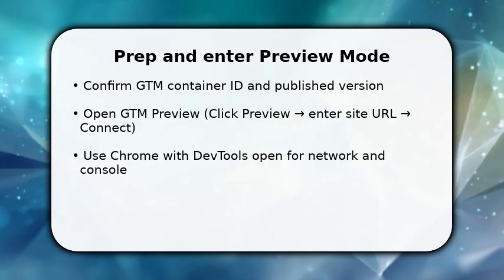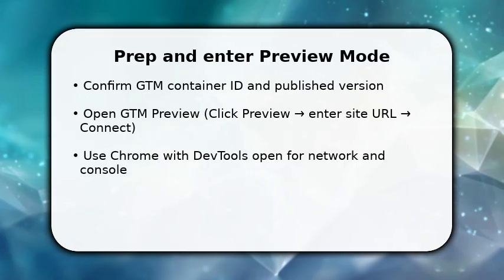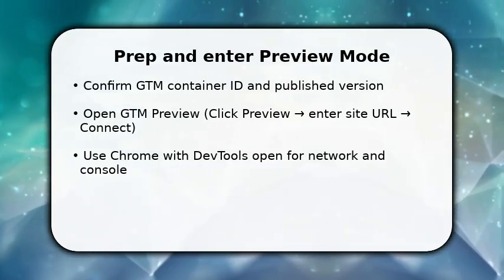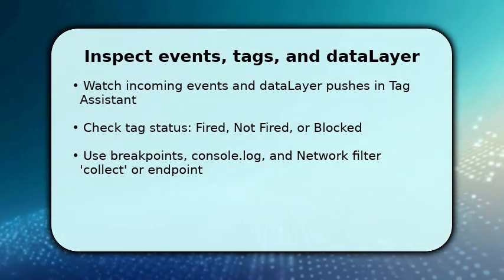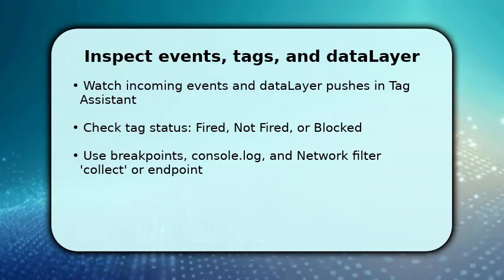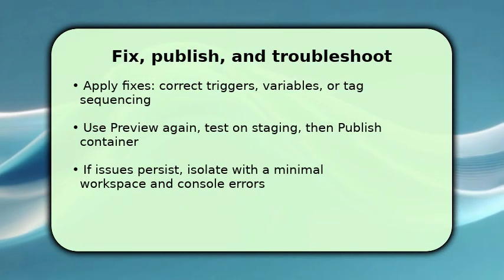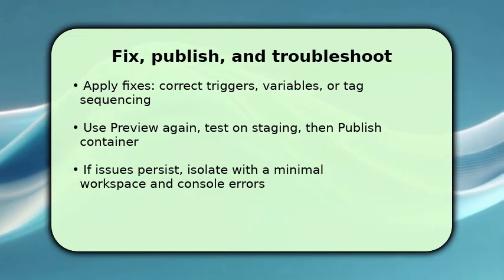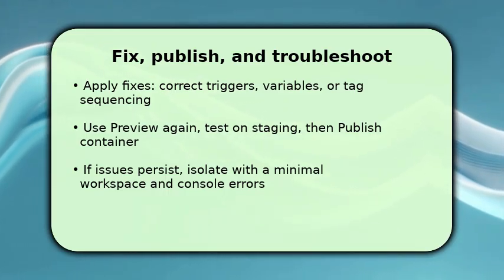How to Debug Google Tag Manager (full Guide)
Dive into the intricathy world of Google Tag Manager debugging in this comprehensive guide. Learn step-by-step techniques to troubleshoot and resolve common issues, ensuring your tags are firing correctly for accurate analytics.

Google Tag Manager, debugging GTM, tag performance checker, GTM triggers test, GTM variables configuration, analytics debugging in GTM, fixing broken links with GTM, testing Google Analytics tags via GTM, optimizing tag firing order, using the Debugger for GA tracking